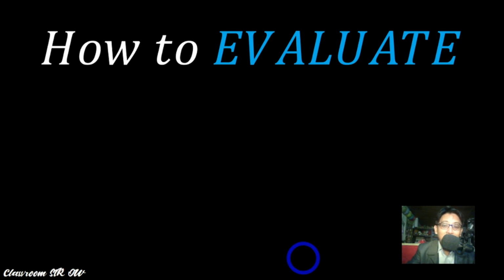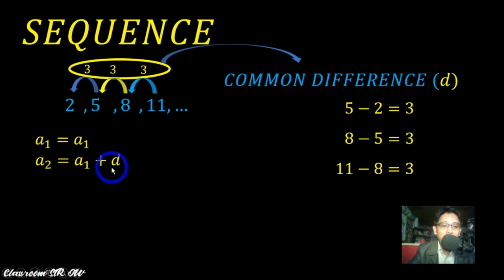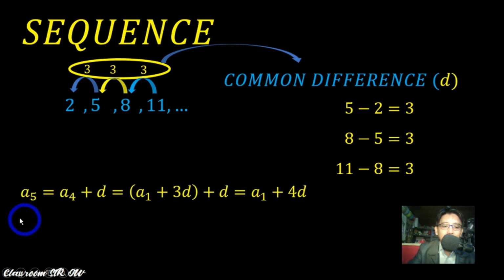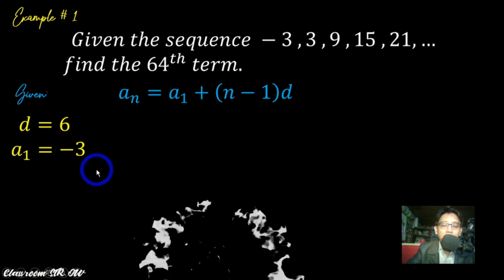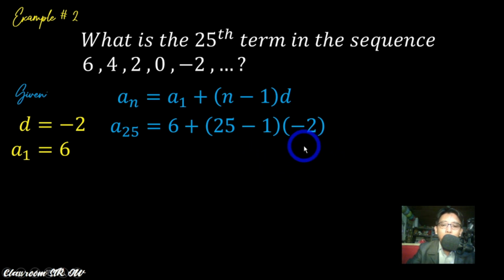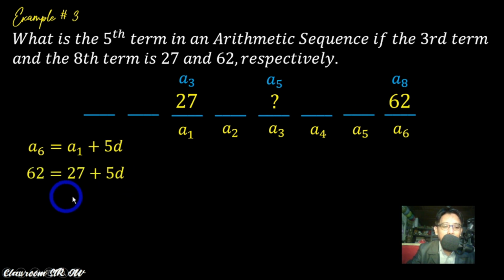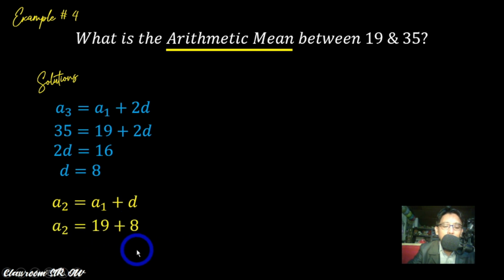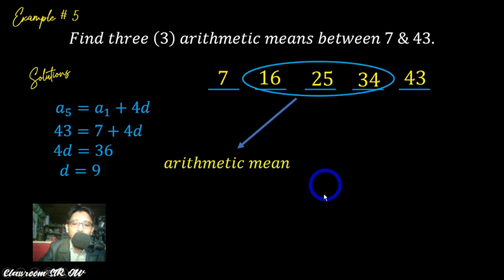📌ARITHMETIC SEQUENCE: HOW to EVALUATE I ILLUSTRATE I ARITHMETIC MEAN I GENERAL or the nth TERM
In this video 🎬 tutorial, we will ILLUSTRATE & EVALUATE ARITHMETIC SEQUENCE using the formula for arithmetic sequence. It also highlights the derivation of the formula for arithmetic sequence to fully understand an in-depth explanation of arithmetic sequence. Arithmetic Mean is also included as part of the application of arithmetic sequence. In finding the general and nth term of a sequence SOLUTIONS are made simple and easy to understand.

Ang channel nga palang ito ay ginawa upang makatulong sa pamamahagi ng mga online resources upang mapagaan ang balakid ng mga GURO sa pagpatuloy ng edukasyon ng kabataan kahit may kumakalat na pandemya (covid-19). Sana ay sa kaunting paraan ay nakatulong ang aking mga gawa. Maraming maraming salamat sa tiwala at suporta nyo dito. Hoping that the video tutorial can help you understand and supplement your learnings despite no face to face learning in the school.